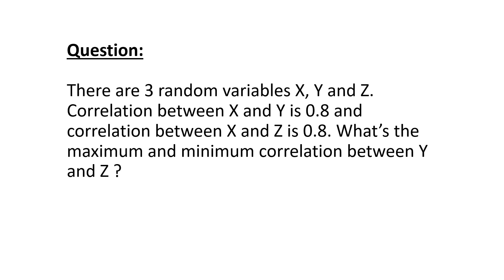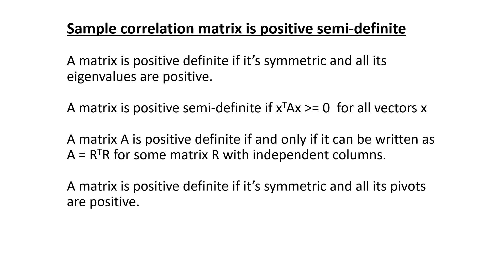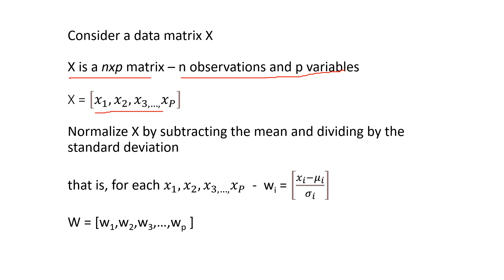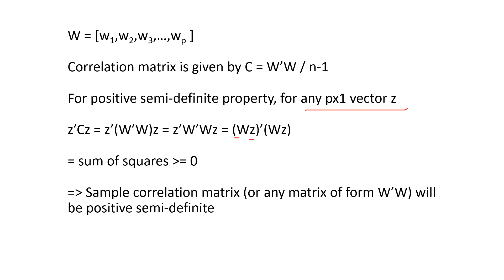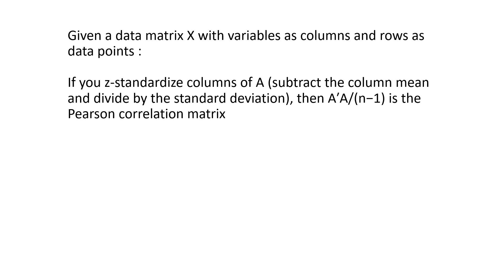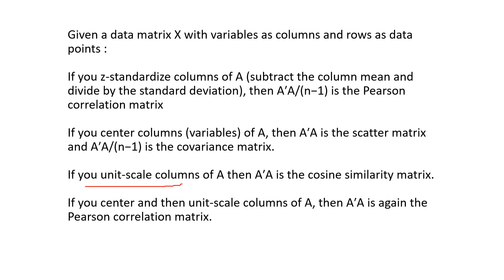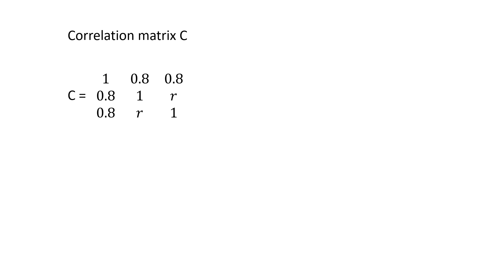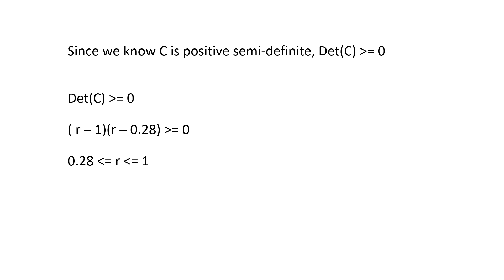Quant Interview Question at Jane Street | Correlation Matrix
Your support will help the channel immensely!